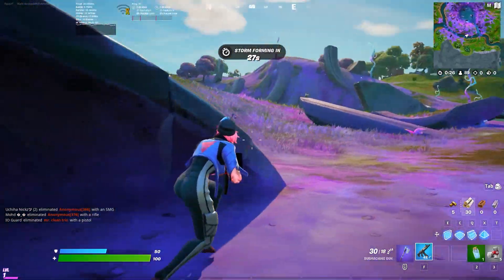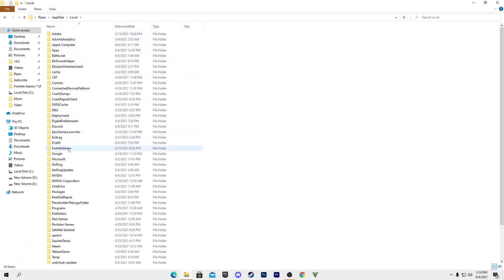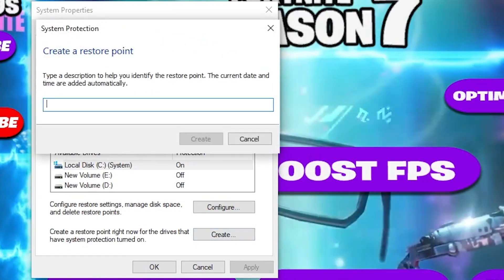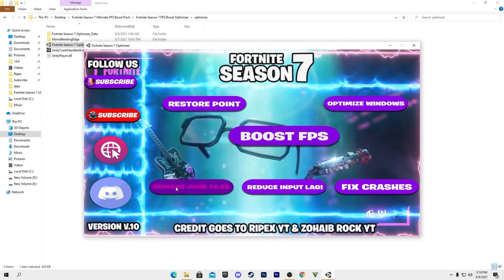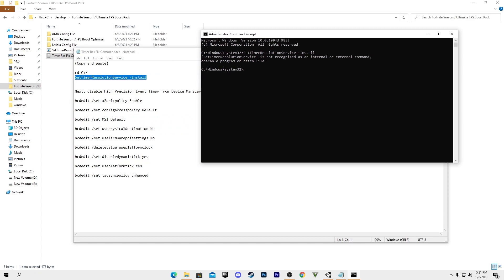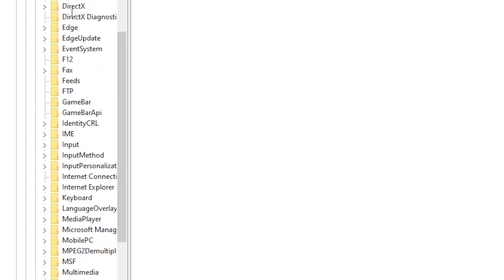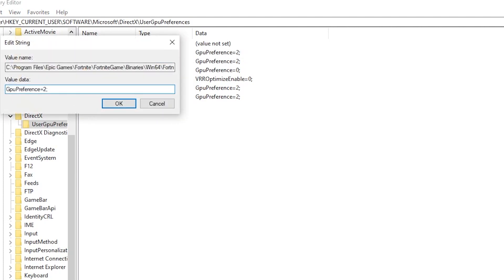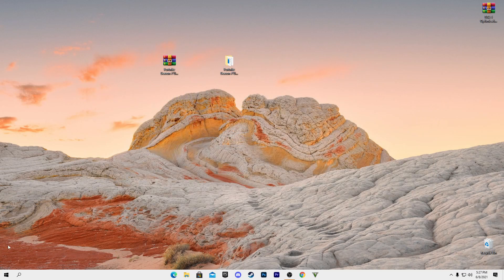FORTNITE SEASON 7: FPS increase Guide! - Fix FPS Drops & Reduce Input Delay (Chapter 2 Season 7)